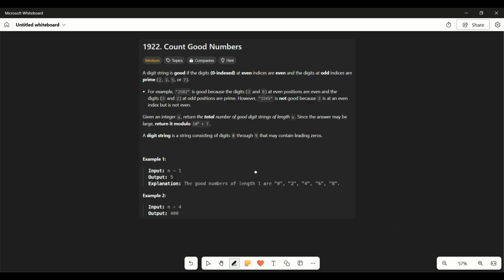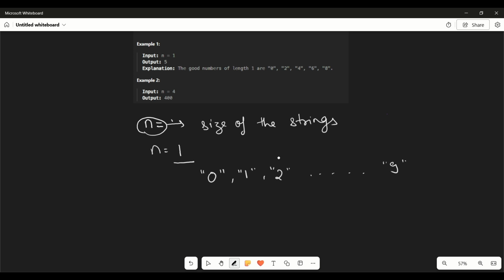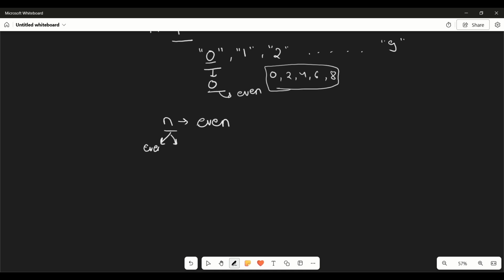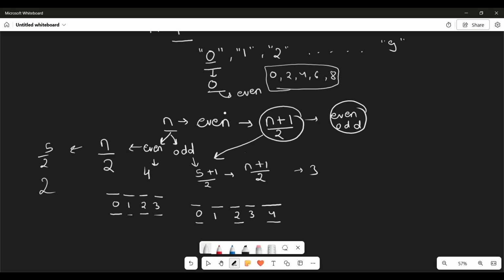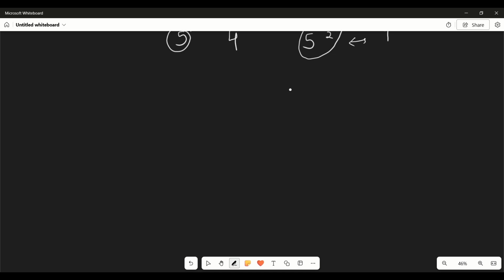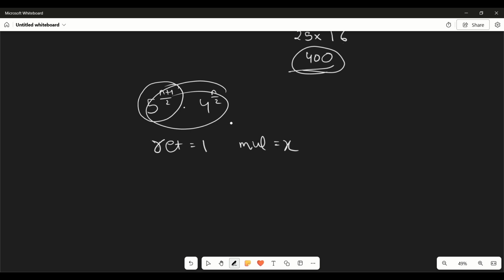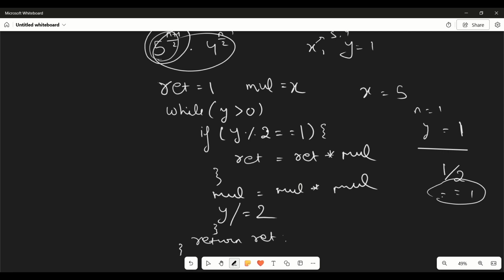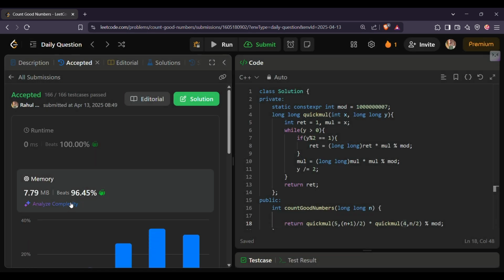1922. Count Good Numbers | Problem of the Day | Using Math | O(logN)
🔥 1922. Count Good Numbers | Leetcode Problem of the Day

In this video, we will solve Leetcode1922. Count Good Numbers step by step. We will discuss:
✅ Optimized Approach
✅ Code Implementation with Detailed Explanation